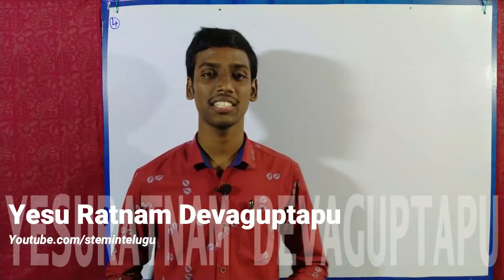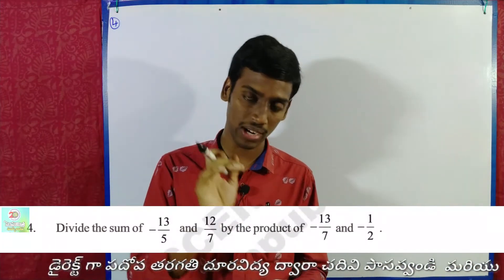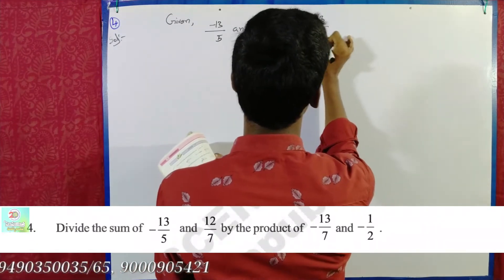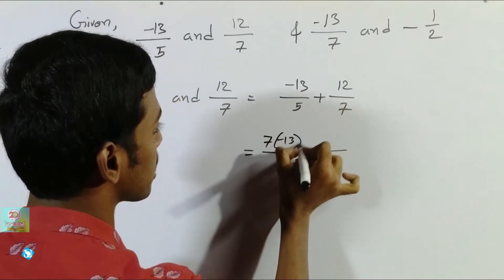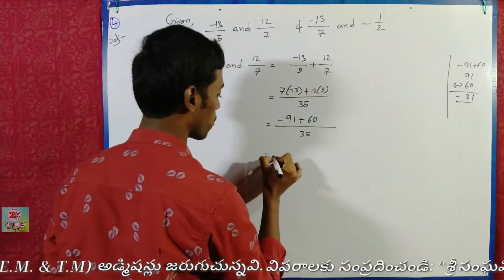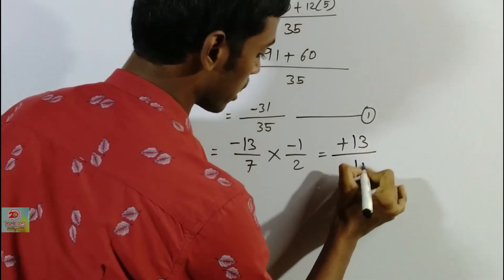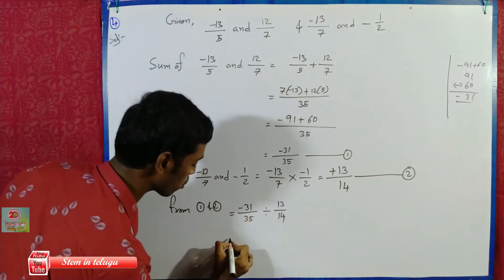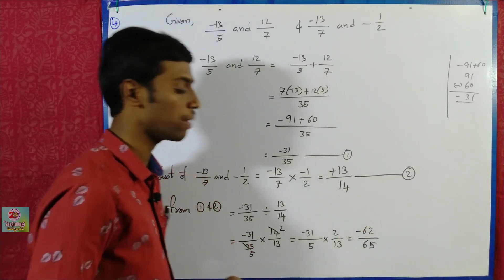Divide the sum of 13/5 − and 12/7 by the product of -13/7 and -1/2 in telugu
Monitor: Acer 18.1 inch.

Cpu:   Punta i3
4gb and 1Tb 64 bit
Windows 10

Keyboard: intex (wireless)

Mouse:intex(wireless)

Speakers: hp speakers

Camera: realme 5i (48Mp)

Lights: Led Lamp and cc bulb

Markers: camlin white board markers ( blue,black,red)

Editing Software:
Filimora 9